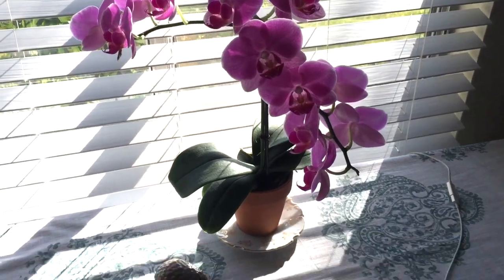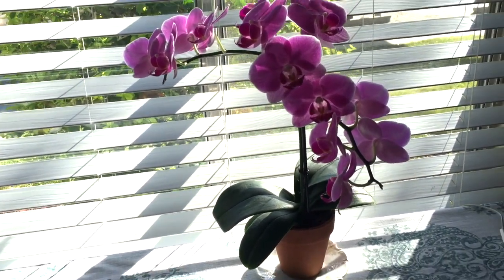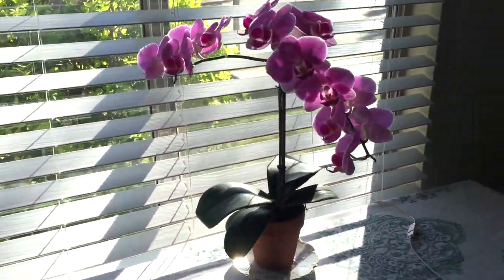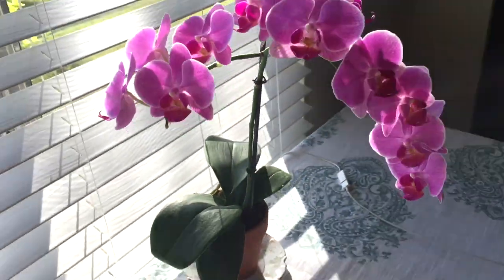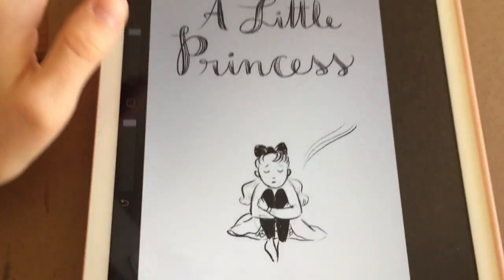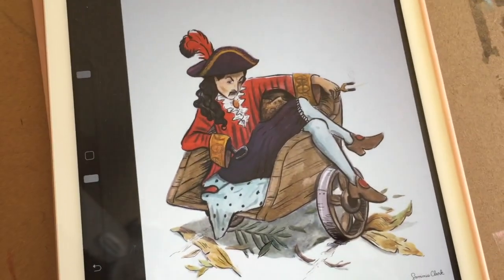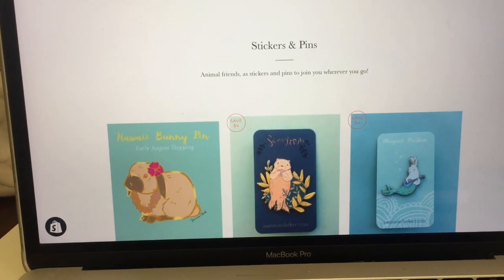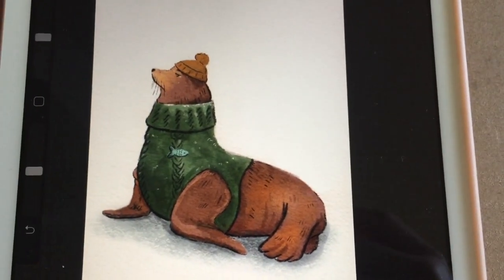Artist Vlog: Dolphin watching, orchid care, what I'm working on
This week we went dolphin watching! I took some footage for you guys. This trip also inspired this month's patron illustration! You can join the monthly print club here to get yours

For those in Southern California curious about what company we did our dolphin watching with, it was this video is in no way sponsored.